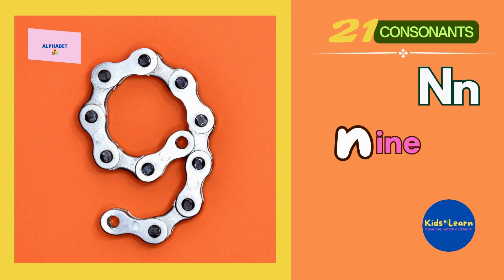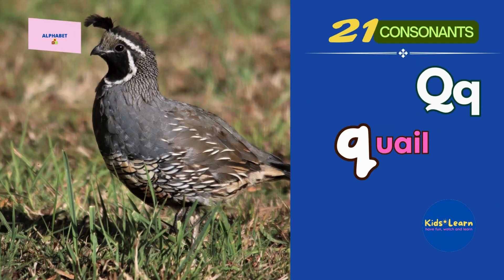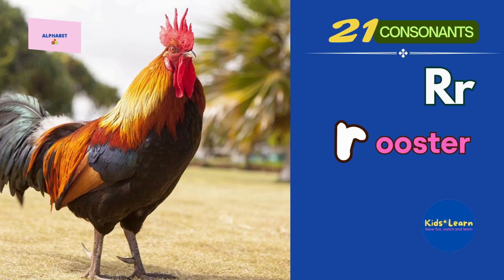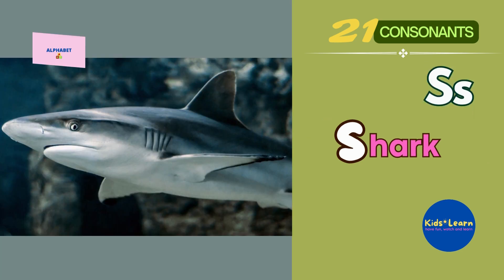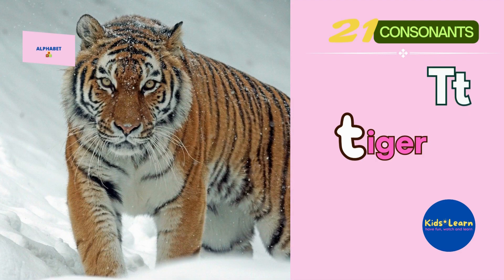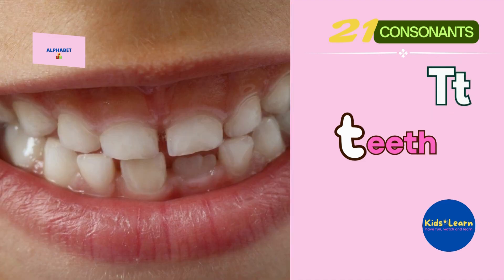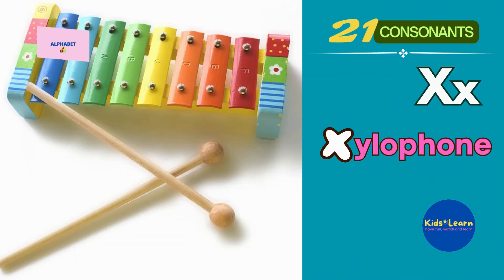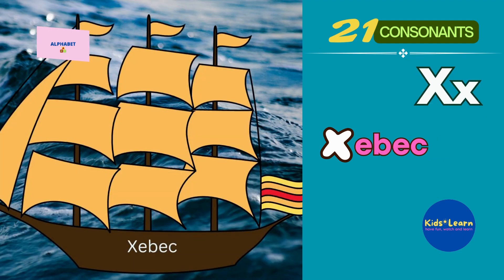Consonants and Vowels | The English Alphabet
LESSON 2:
Recognizing Consonants of the English Alphabet (Nn to Zz)

Easy way to learn the two groups of the English Alphabet.
THE VOWELS & CONSONANTS
There are 5 Vowels and 21 Consonants.
Bb Cc Dd Ff Gg Hh Ii Jj Kk Ll Mm Nn Pp Qq Rr Ss Tt Vv Ww Xx Yy Zz are Consonants.
Learn to know if the word starts with a vowel or consonant by looking at the first letter.

It's easy to learn the Vowels & Consonants of English Alphabet.

Have fun, watch and learn!